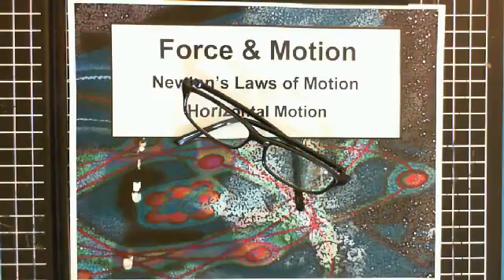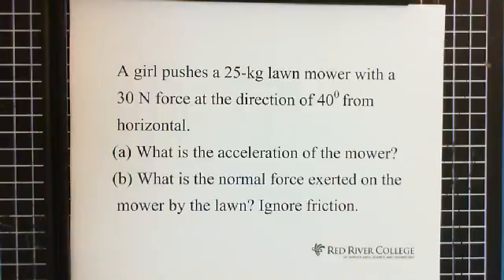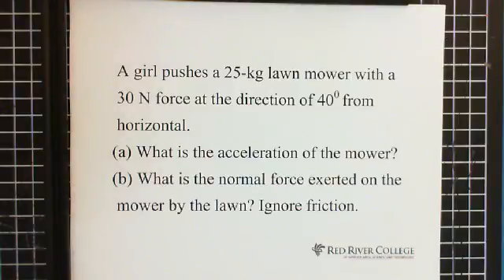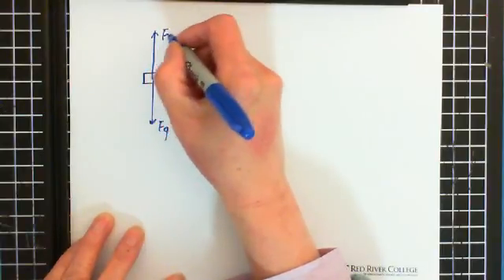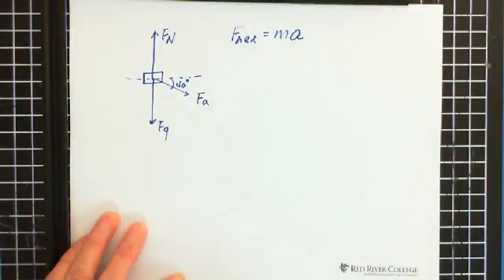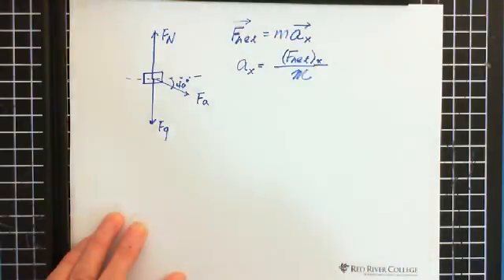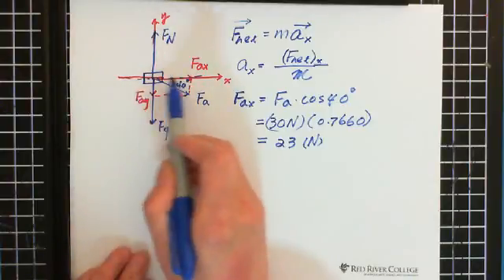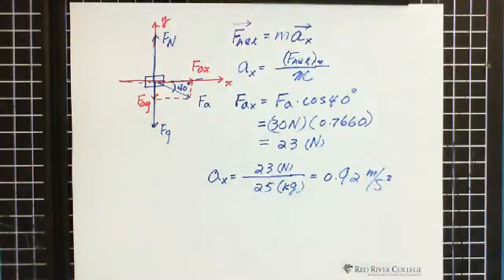3b. Force & Motion: Newton's Laws of Motion: Horizontal Motion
Force & Motion: Newton's Laws of Motion: Horizontal Motion